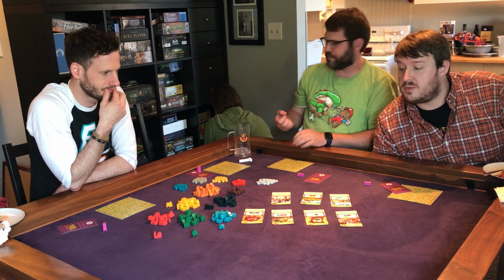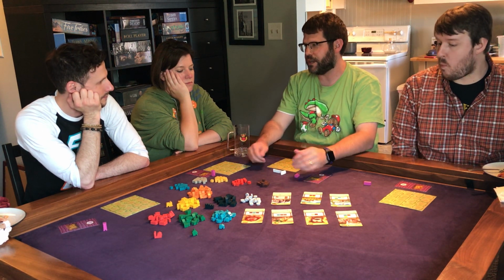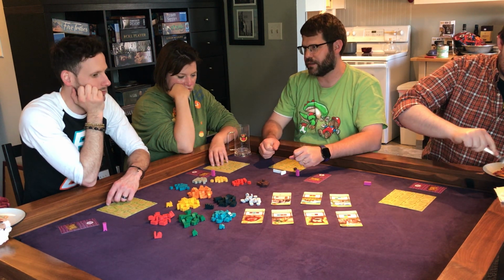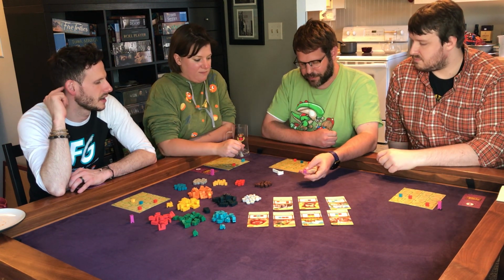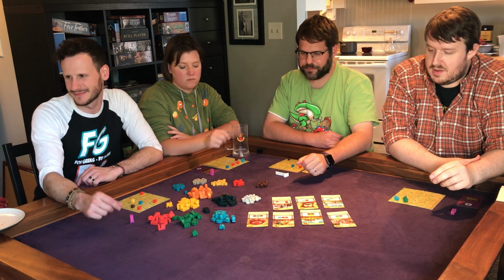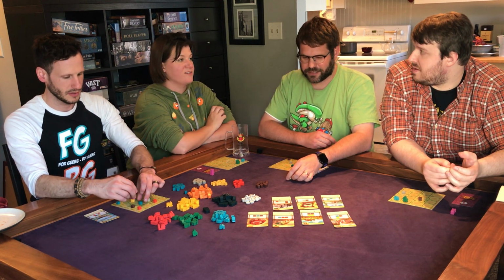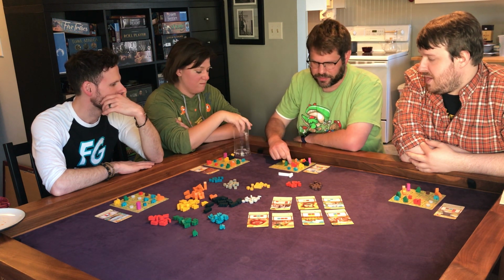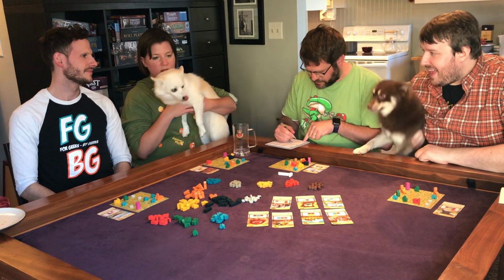TINY TOWNS PLAYTHROUGH | Tiny Towns Tabletop Game by Alderac Entertainment Group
Hey geeks! Today we played through Tiny Towns by Alderac Entertainment Group! Check it out to see how it's played and get a strong grasp of its style of play!

Thank you to our fellow players: Talai, Ceracha, and Poetuck!

Thank you to our official sponsor and supplier of the demo game, Secret Door Games! Visit them on facebook to view all of their upcoming gaming events!